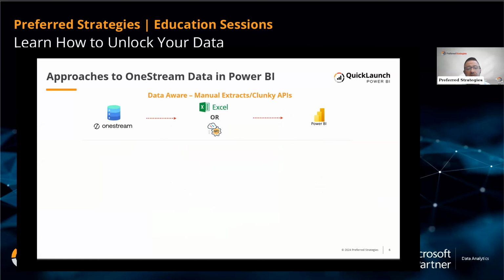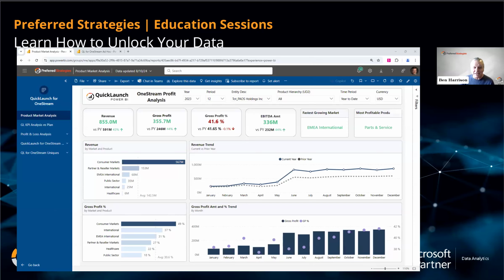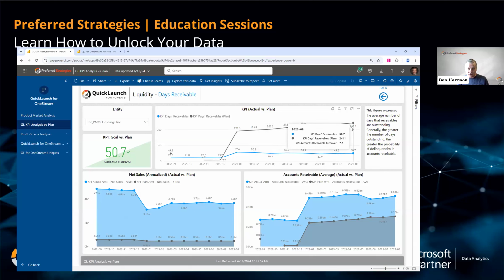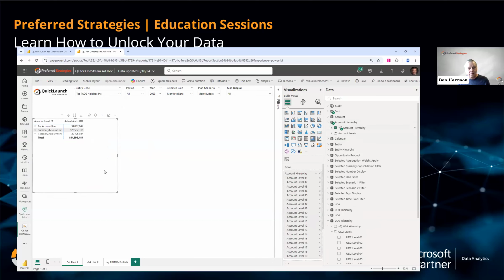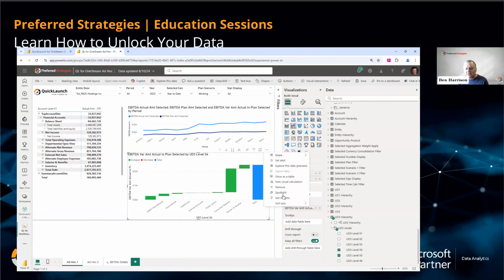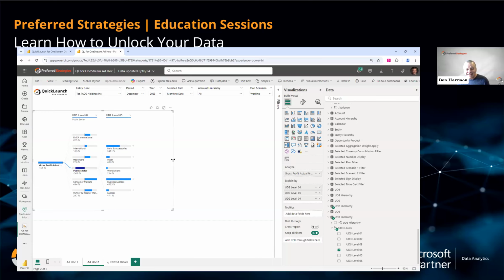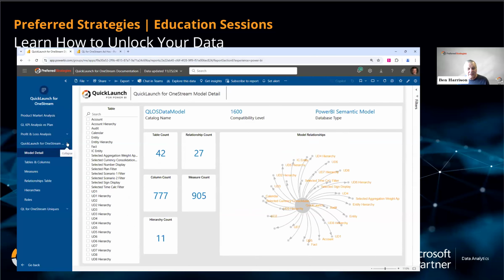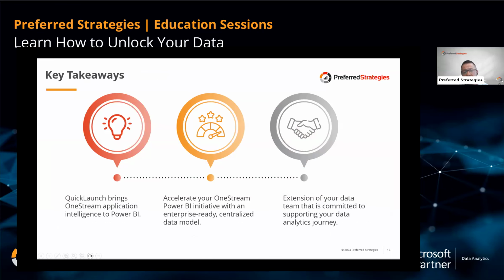Accelerate Your OneStream Power BI Journey with QuickLaunch Power BI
OneStream has quickly emerged as a front-runner in the Enterprise Performance Management (EPM) landscape. Similarly, Power BI has established itself as the market leader in Enterprise Data Analytics.

While these two systems will never compete in their respective markets, what if you could seamlessly connect the two platforms? What if you could leverage both of their strengths together?

Well now you can!

Join this education session for the unveiling of QuickLaunch for OneStream, a proven Power BI framework for analyzing OneStream data built on the OneStream Power BI Connector. We will discuss how this solution provides data workflow automation, enterprise-scale governance, and intuitive self-service reporting for OneStream using Power BI and Excel.